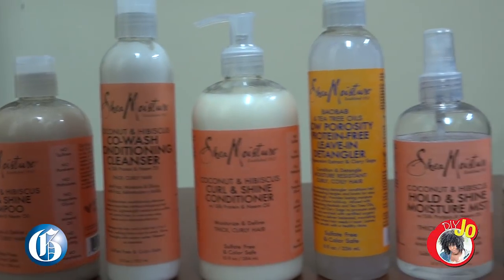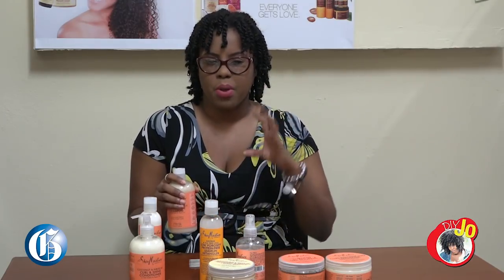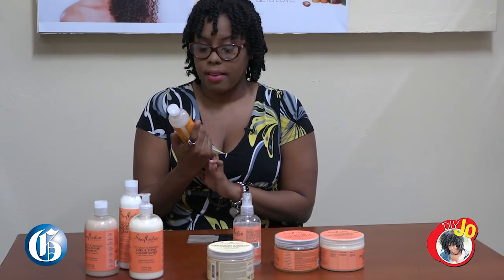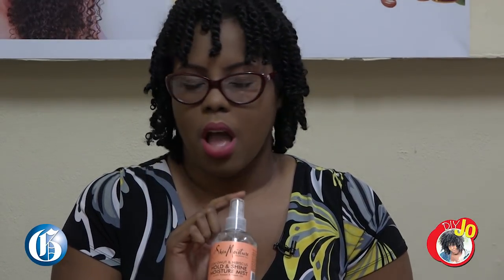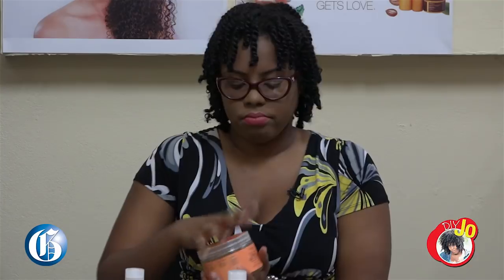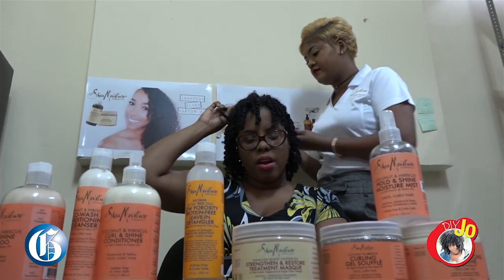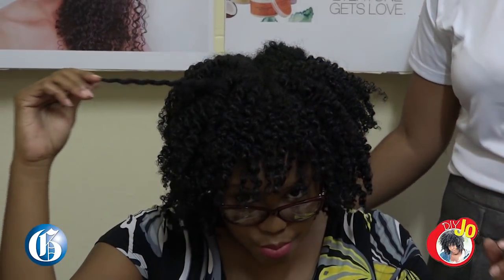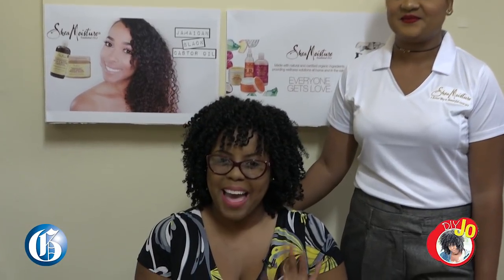DIY JO: Shea Moisture review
DECEMBER 12, 2017: This week on DIY Jo, she reviews the Shea Moisture line distributed by Gray Urban Trading.